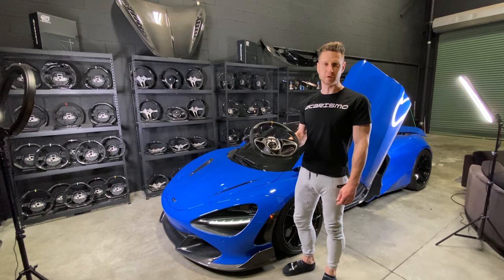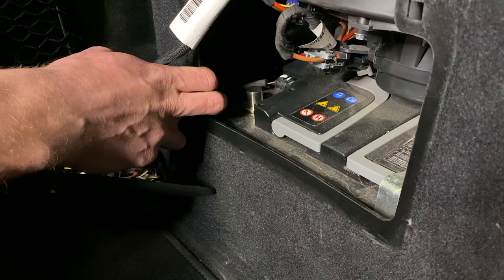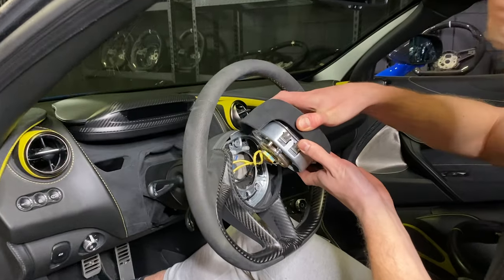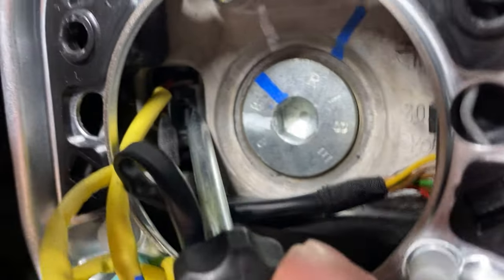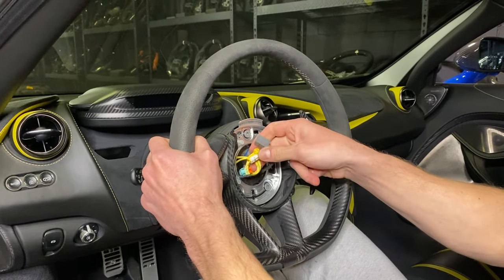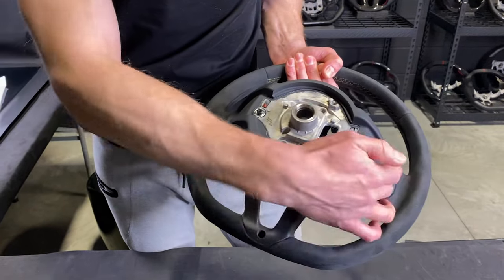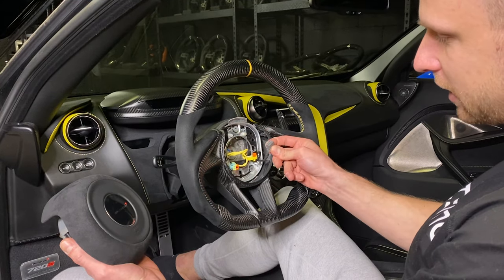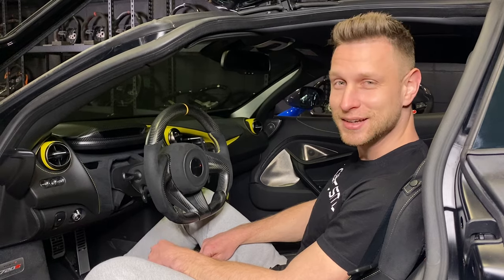CARISMO | McLaren 720S/GT Steering Wheel Install | Taking off a Steering Wheel & Replacing Steps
McLaren 720S/GT Steering Wheel Install | Taking off a Steering Wheel & Replacing Steps

In this video, you will see me changing the steering wheel and while I do this, I will show you and also talk you through the steps. If this is your first time doing an install, it can seem a bit confusing especially with the wires and you don't want to lose any small screws or other components.

Carismo Design
McLaren 720S carbon fiber steering wheel installation tutorial.

Visit us at @carismo_design on Instagram and message us to order!